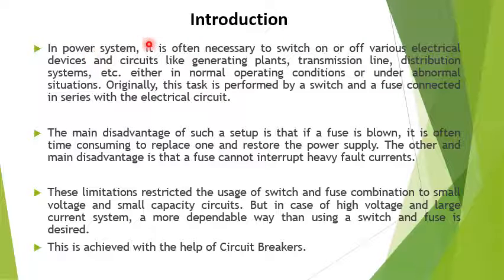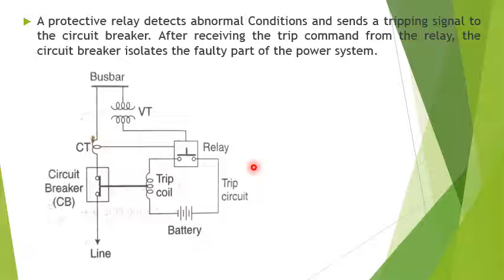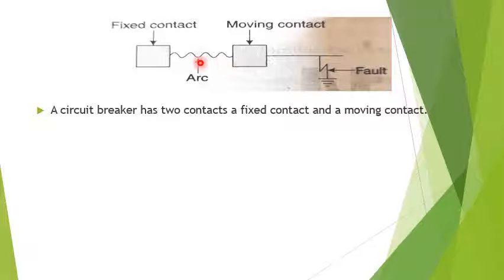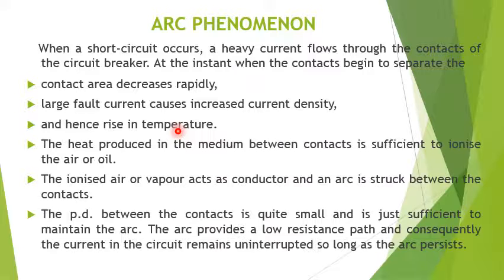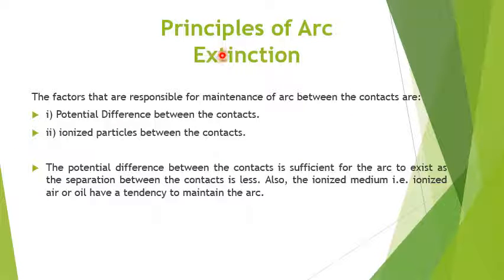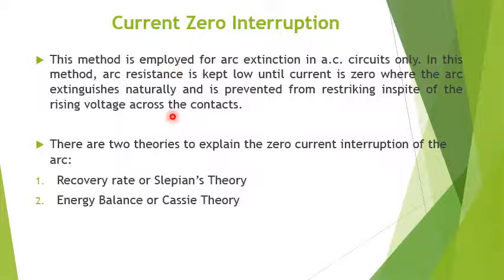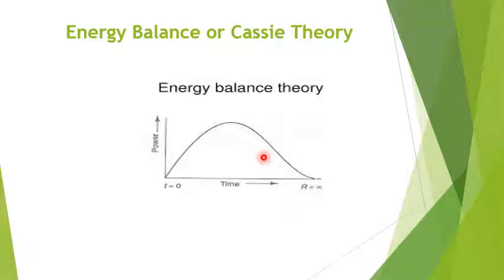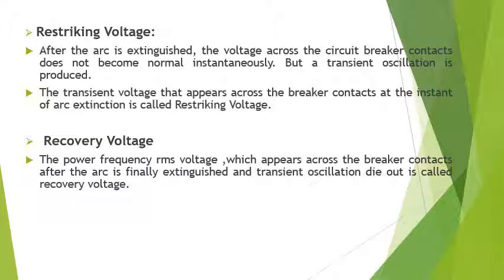Lecture 1 Module 5 Circuit Breaker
Prof. Rajendra Ghivari
Dept. of Electrical & Electronics Engg.
AITM , Belagavi